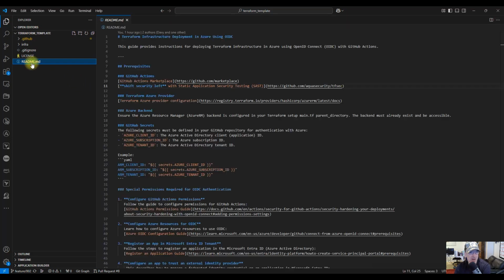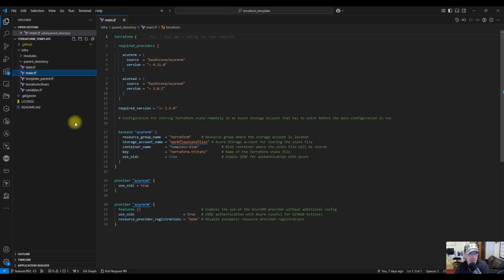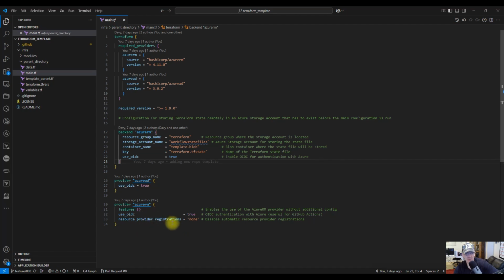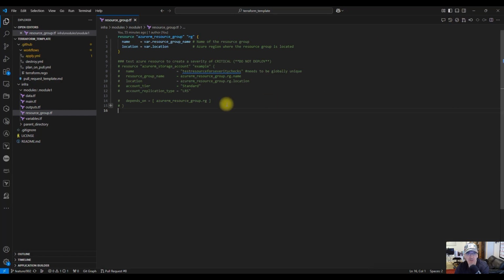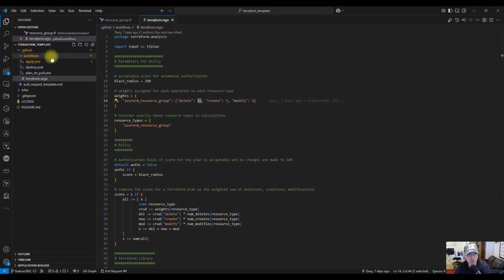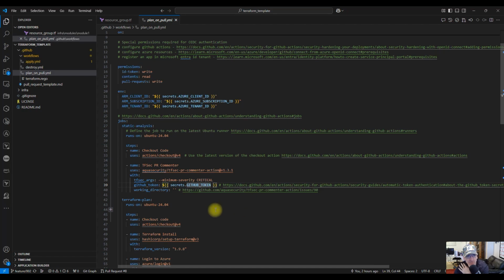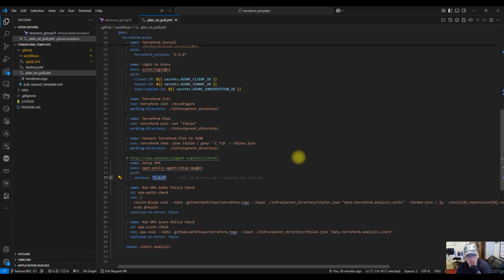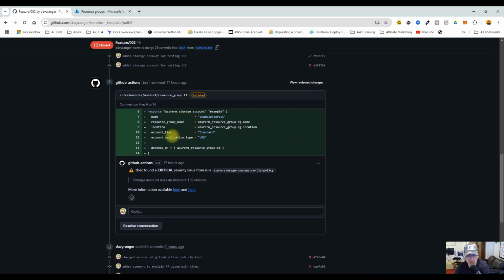Terraform & GitHub Actions Template Explained: Structure, Security, and Best Practices.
In this video, we dive deep into a Terraform & GitHub Actions template designed for Azure deployments, focusing on structure, security, and collaboration enhancements. Whether you're a beginner or an experienced DevOps professional, this walkthrough will help you understand how to leverage this template for efficient and secure infrastructure provisioning.

📂 What’s Covered:
1️⃣ Template Structure:

A breakdown of the folder and file structure.
Key configuration files like main.tf, variables.tf, and workflow YAML.
How the template integrates with GitHub Actions for Azure.
2️⃣ Shifting Security Left:

Incorporating security checks early in the development pipeline.
Using tools like OPA (Open Policy Agent) to enforce compliance.
Automating security validations during pull requests.
3️⃣ Pull Request Templates:

Enhancing team collaboration with well-structured PR templates.
Guidelines for improving code review efficiency and quality.
How these templates fit into the overall workflow.
4️⃣ OPA Agent Integration:

Enforcing policies with Open Policy Agent in your CI/CD pipeline.
Real-world examples of policy checks for Terraform configurations.

Ensures a secure and compliant infrastructure deployment.
Promotes team collaboration with standardized workflows.
Saves time by automating repetitive tasks.

I’d love to hear how you’re using the template and what other features you’d like to see.